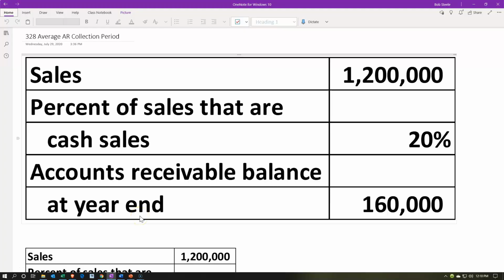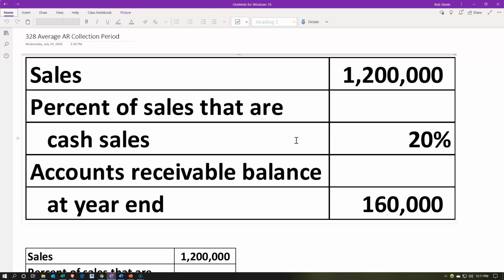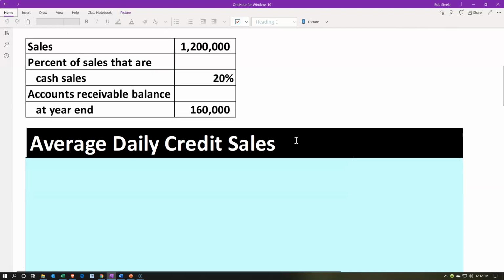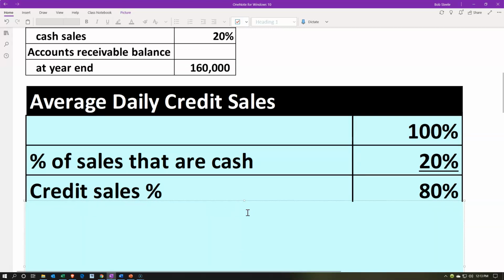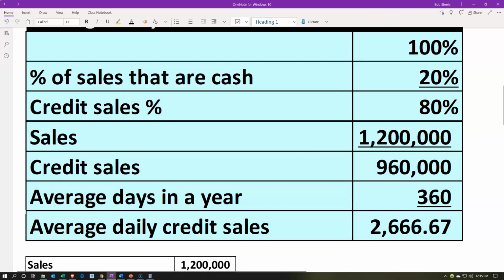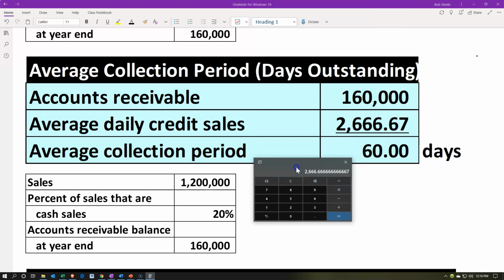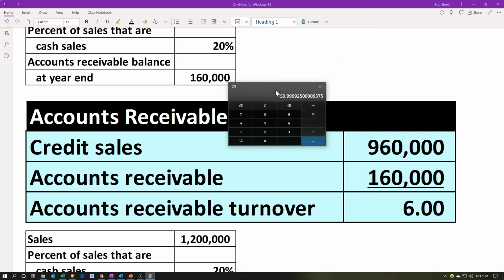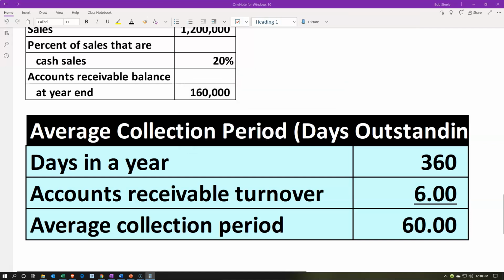Average AR Collection Period 328 Corporate Finance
Average AR Collection Period